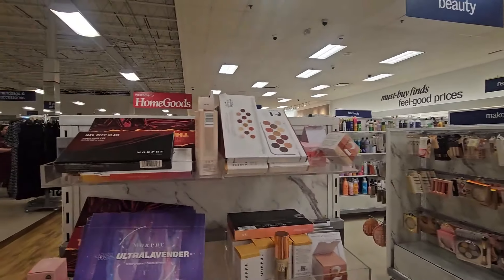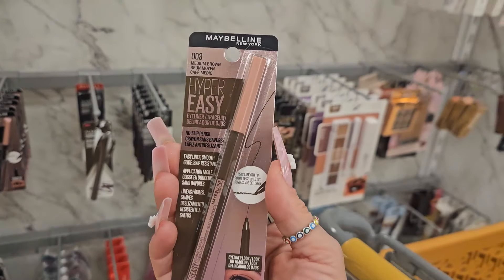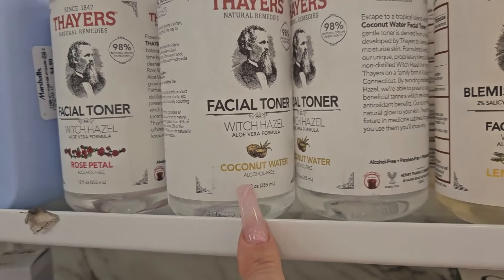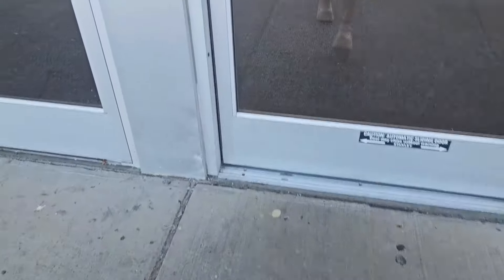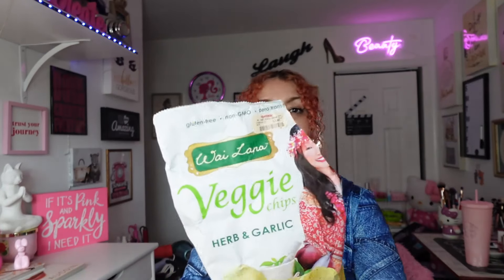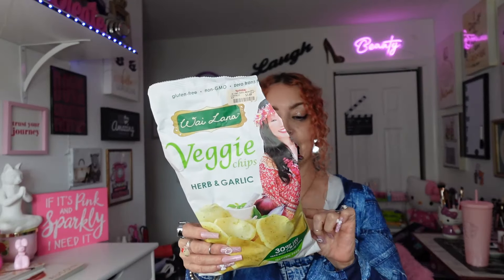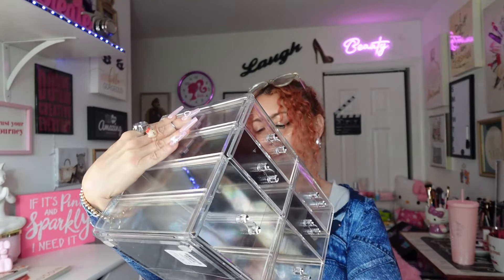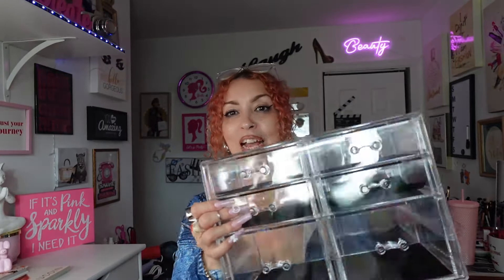VAMONOS ✨🛍️TJMAXX & MARSHALL'S NEW MAKE UP FINDS | ZARA, GIVE, INNSFREE & MORE 2024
I found massive NEW Make-up come see! Vengan a ver 🛍️✨👀🩷🧜🏻‍♀️